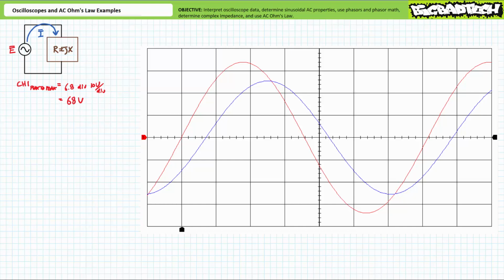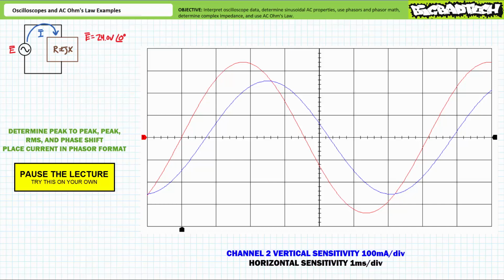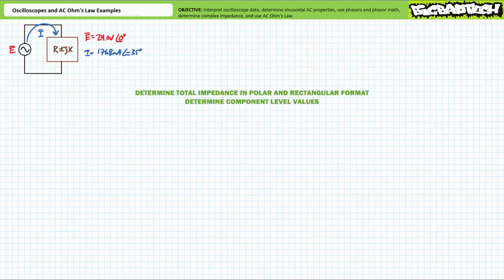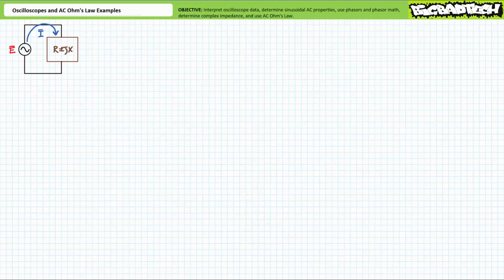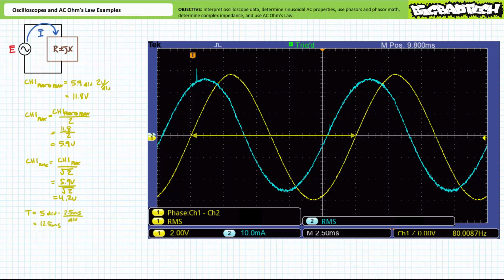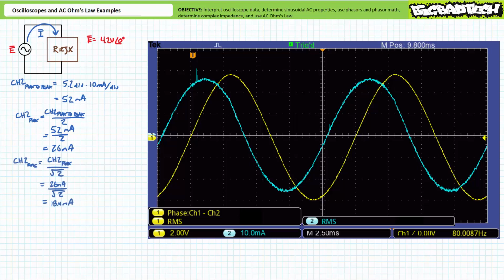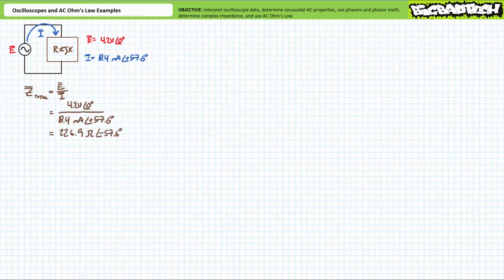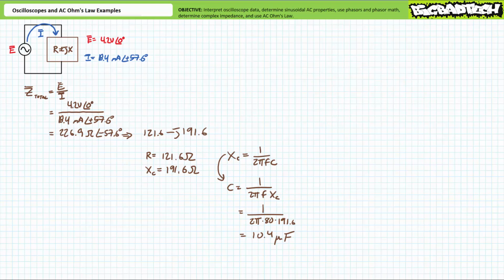Oscilloscopes and AC Ohm's Law Examples (Part 2 of 2)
In this lesson we'll display sinusoidal voltage and current on an oscilloscope, interpret data, place electrical properties in phasor format, manipulate AC Ohm's Law, and determine impedance properties. (Part 2 of 2)